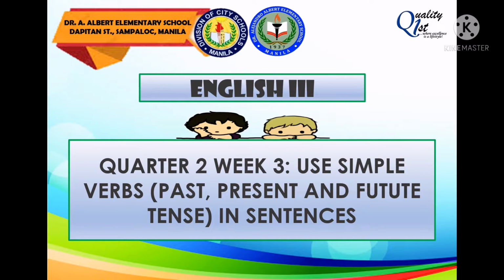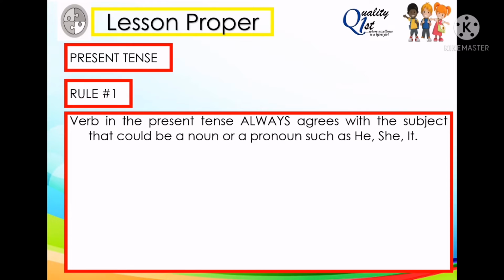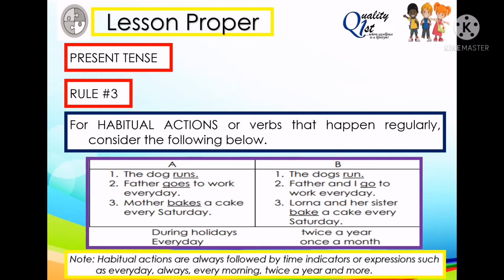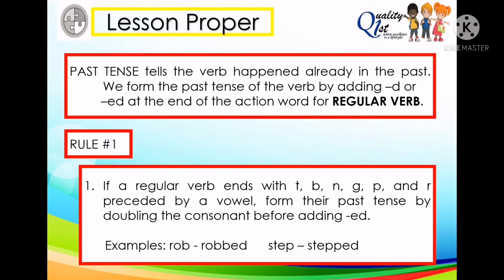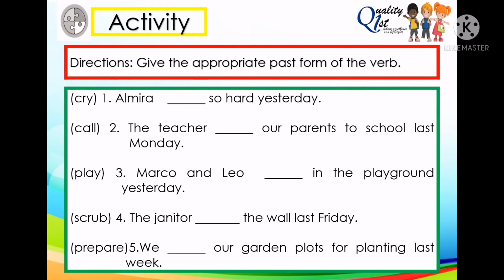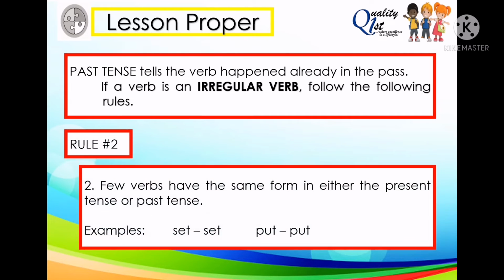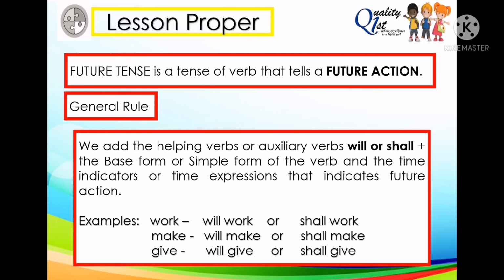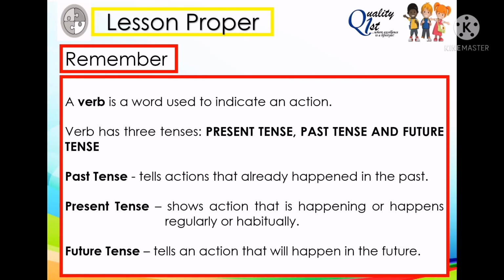Tenses of Verbs: (Present, Past and Future) by Joven M. Cabiles | English 3 - Q2- Week3 | TitserLyn